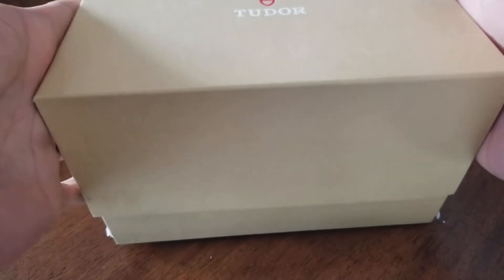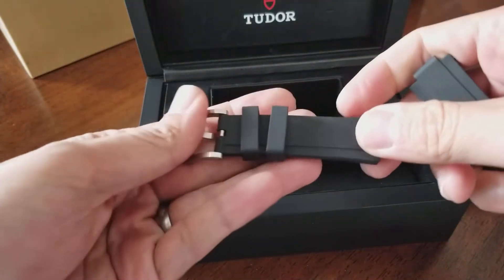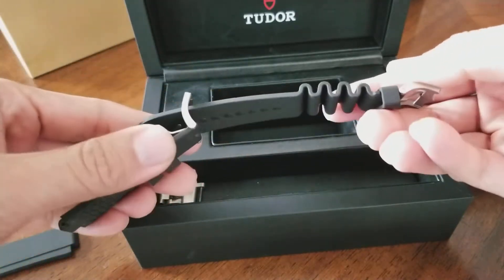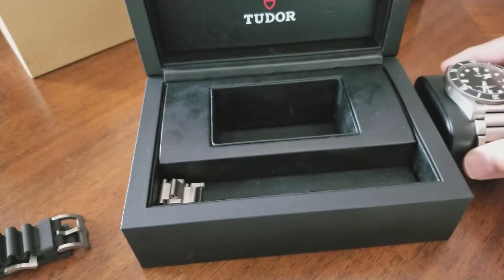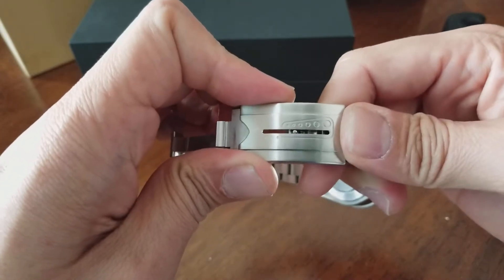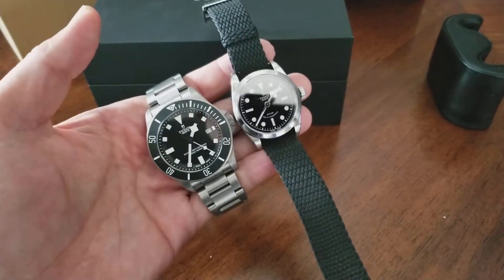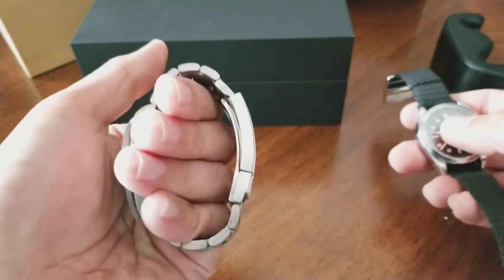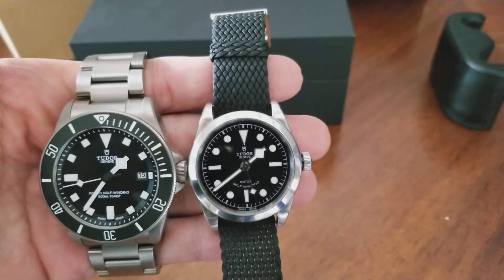Pelagos Black Bay COMPARISON REVIEW Tudor Heritage LHD 36 41 Ranger Unboxing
Tudor Pelagos vs Tudor Black Bay 36

Black Bay